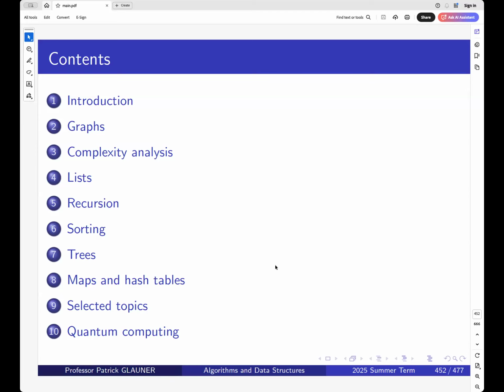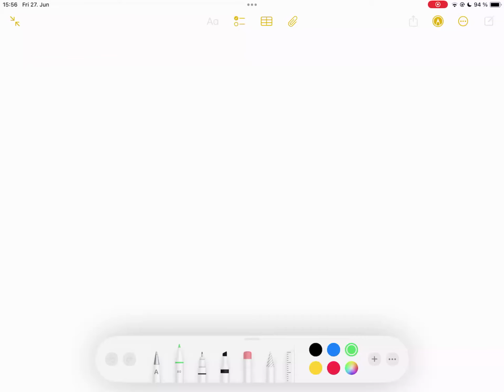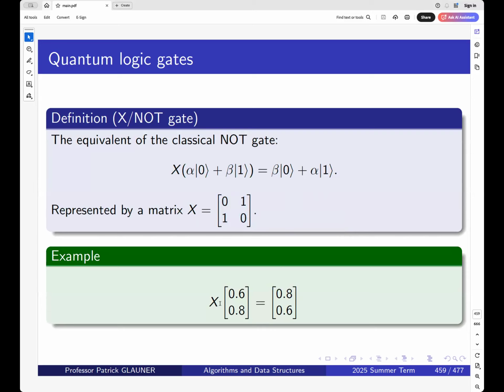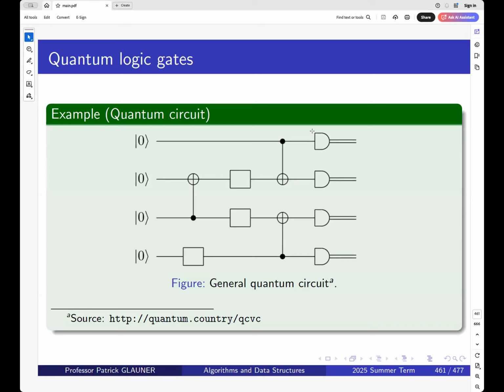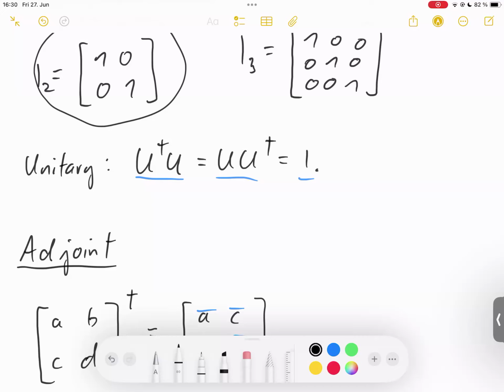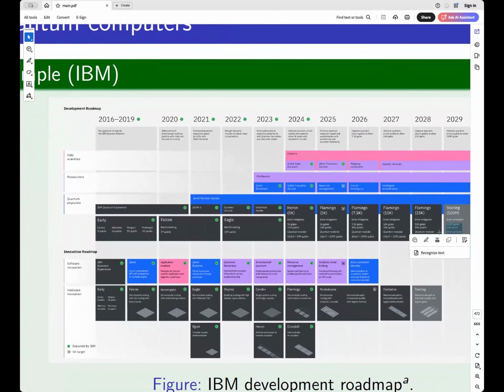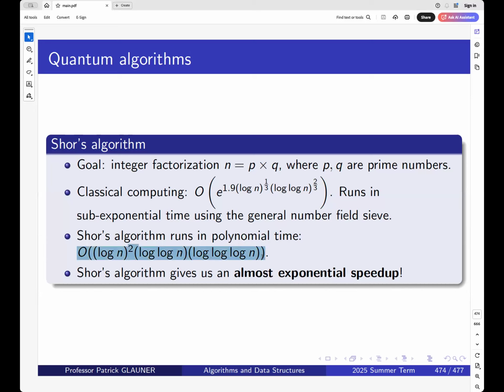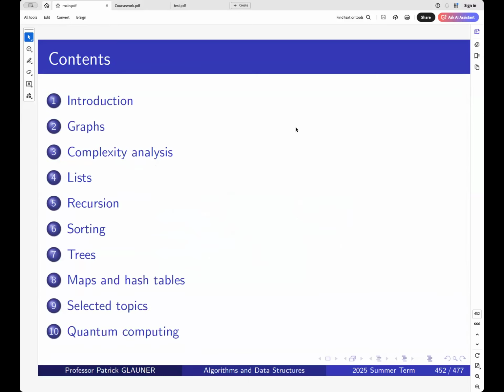Algorithms and Data Structures: 12th lecture (quantum computing)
Topics discussed:
- Quantum computing: qubits, quantum logic gates, quantum computers, quantum algorithms